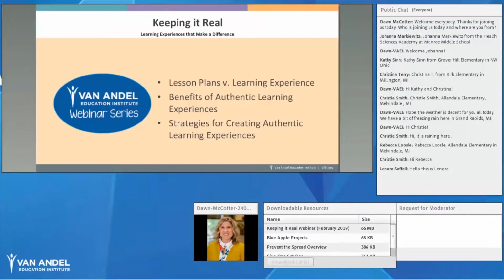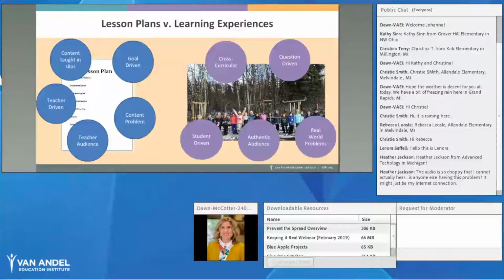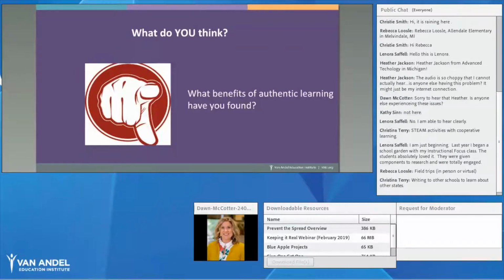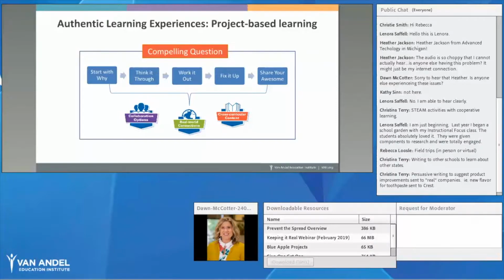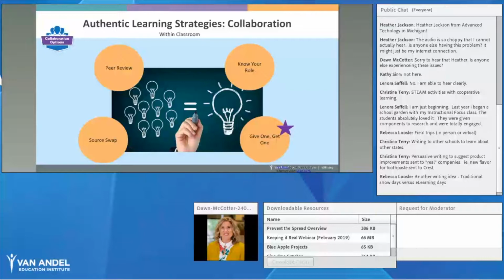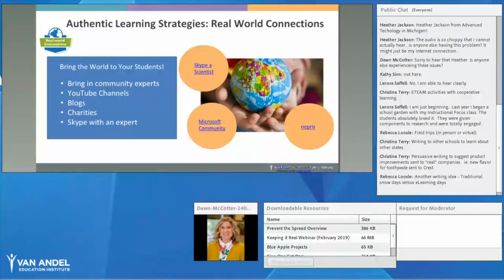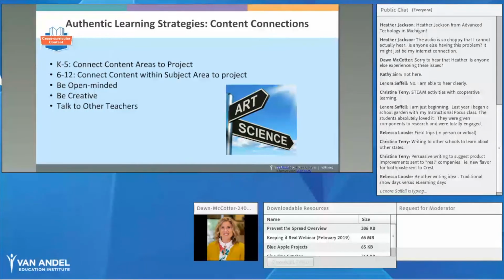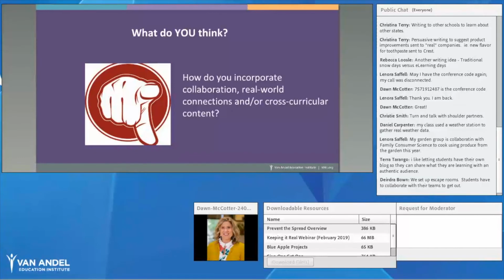Keeping it Real: Learning Experiences that Make a Difference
Do you want to create learning experiences that engage your students in making the world a better place? Join us for this free, fast-paced exploration of ideas and strategies to turn your lessons into authentic learning experiences.

- The differences between lesson plans and learning experiences.
- Benefits of offering more real world experiences.
- Simple ideas and strategies for incorporating authentic experences into your classroom right away.